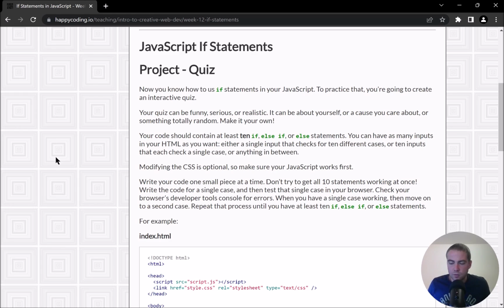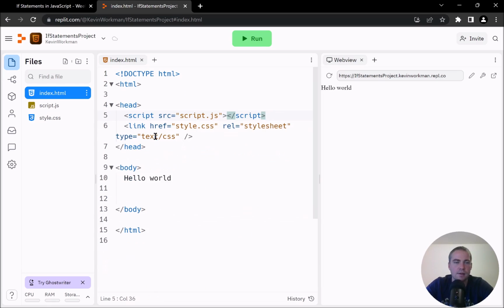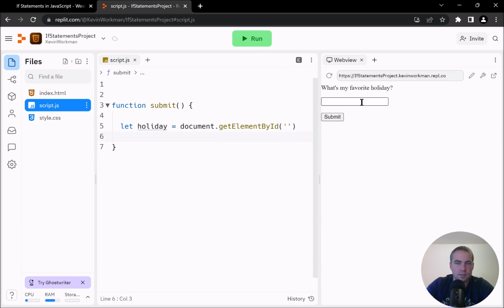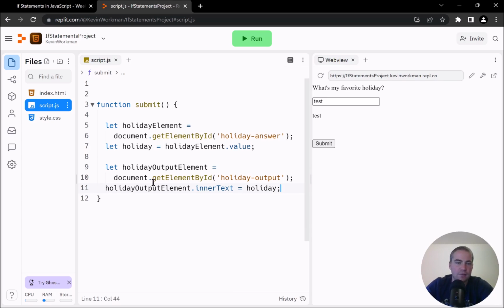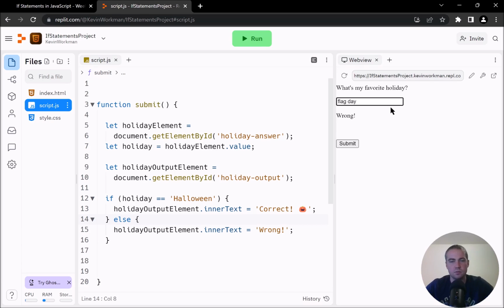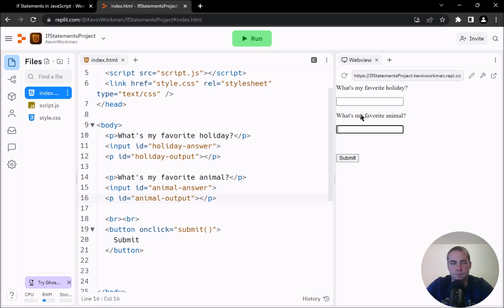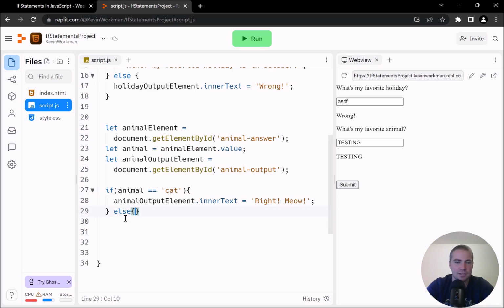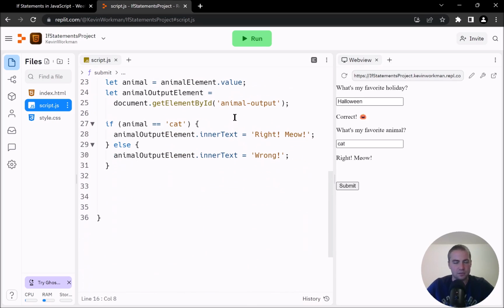JavaScript If Statements Project - Intro to Creative Web Dev Week 12